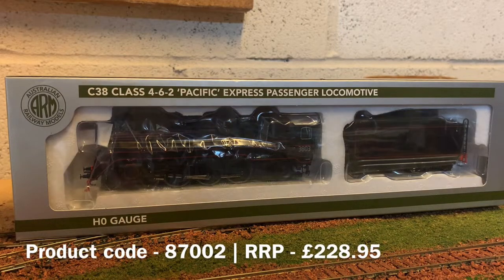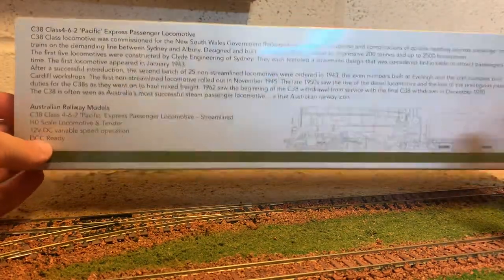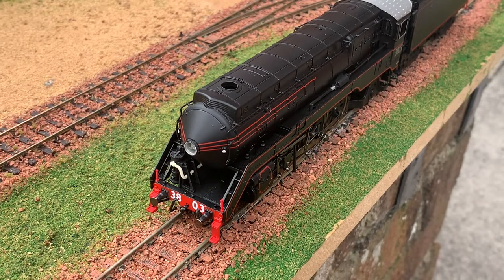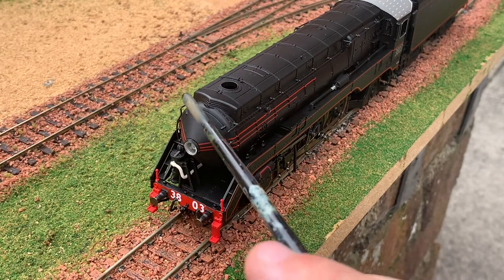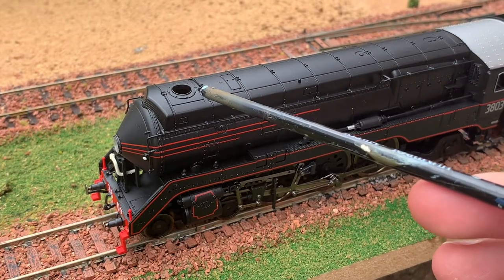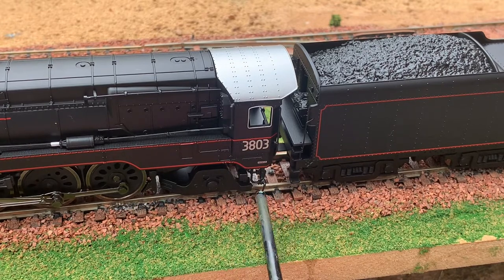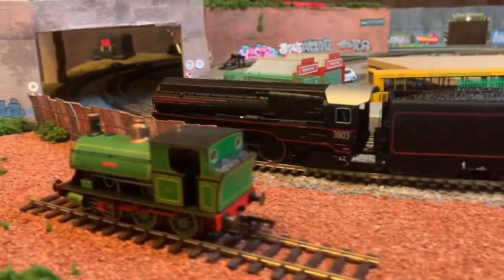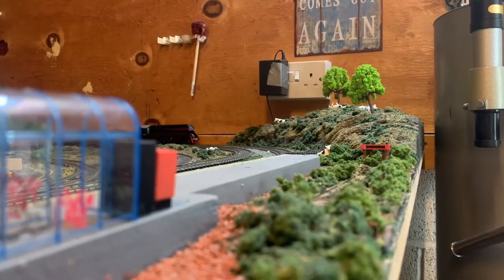Australian Railway Models HO Gauge C38 Class 4-6-2 Pacific - Unboxing and Review